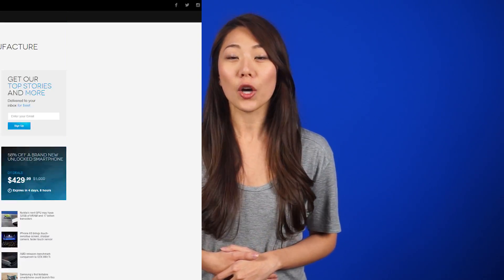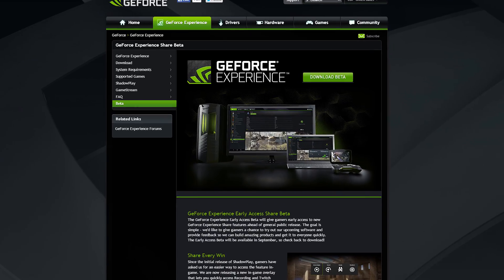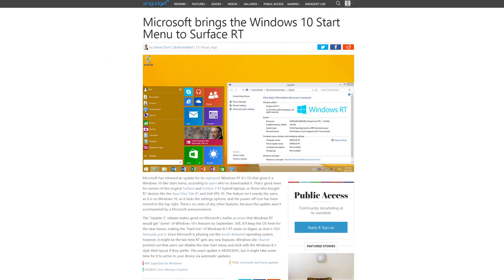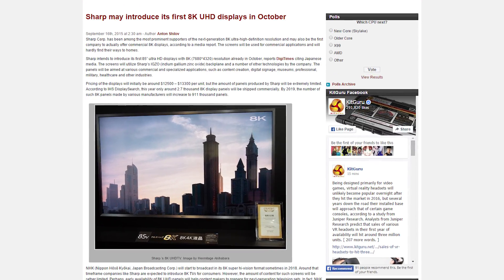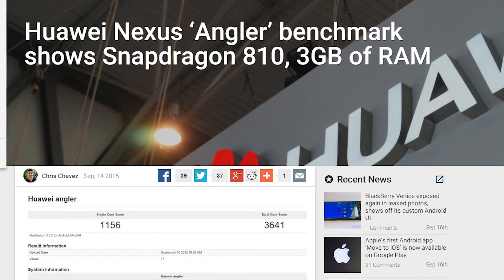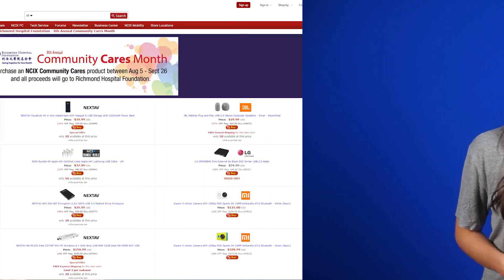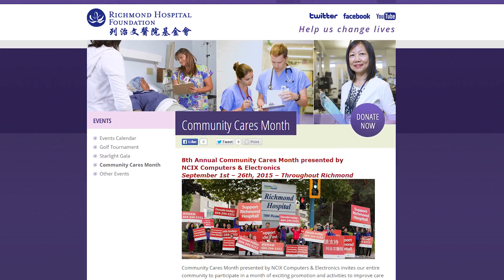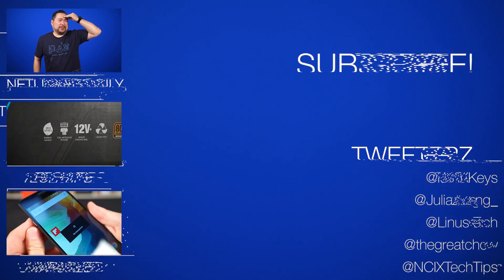Gamestream Co-op, Windows RT gets W10 feature, Nvidia Pascal w/ HBM2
Details emerge concerning the HBM on Nvidia's Pascal GPUs; Geforce Experience gets the Gamestream Co-op feature launched in beta; Windows RT gets the Windows 10 start menu with an update. Plus, Snippy Snippets!

Episode Credits:
Host: Julia Zhang
Writer: Riley Murdock
Editor: Barret Murdock